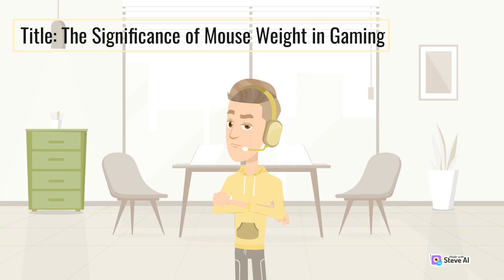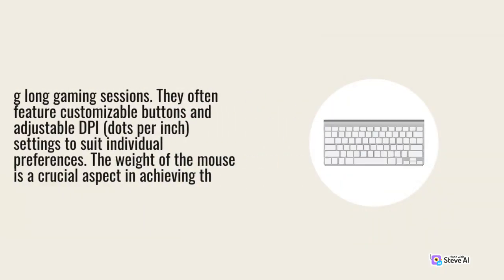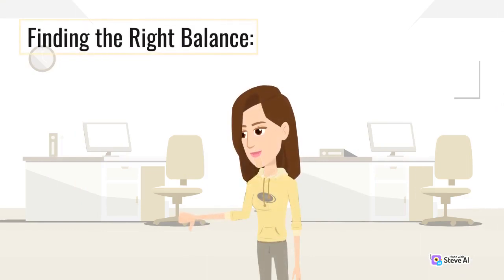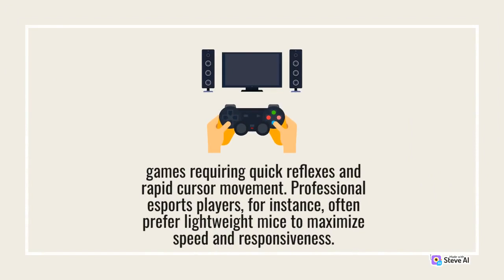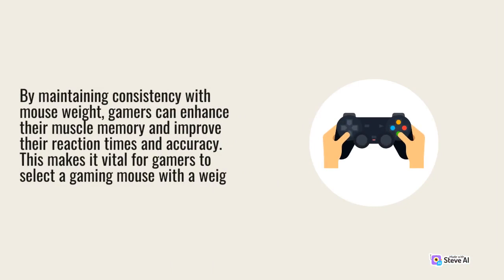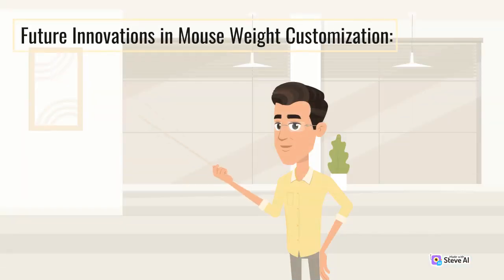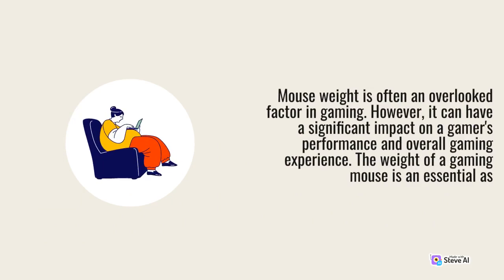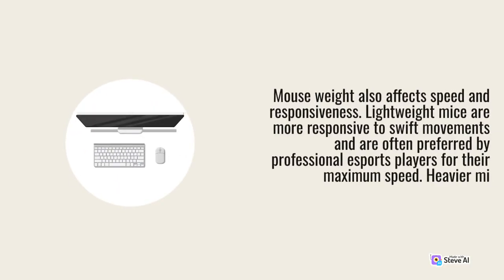Mouse Weight in Gaming | weights gaming mouse | Electronics Review Well built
Mouse Weight in Gaming
 gaming mouse weight
 weights gaming mouse
 Electronics Review Well built

At Electronics Review, we understand the ever-evolving world of electronics can be overwhelming. That's why our channel is dedicated to providing you with comprehensive reviews, hands-on demonstrations, and expert opinions on a wide range of tech products. Whether you're interested in smartphones, laptops, gaming consoles, smart home devices, or any other gadget, we've got you covered.

So, if you're ready to explore the fascinating world of technology and discover the next big thing, join us at Electronics Review.